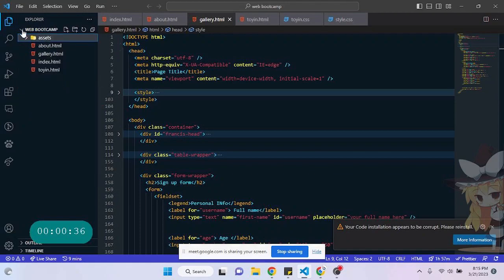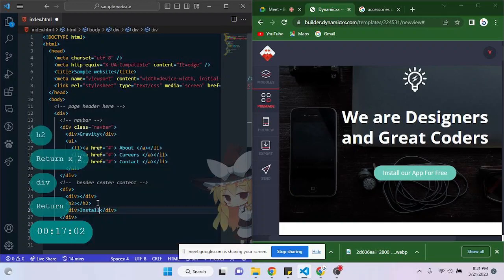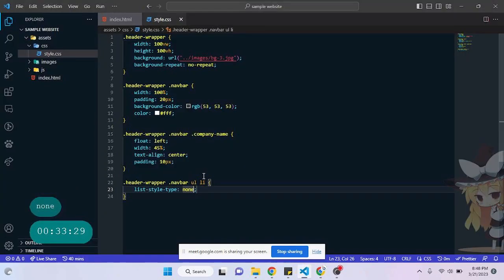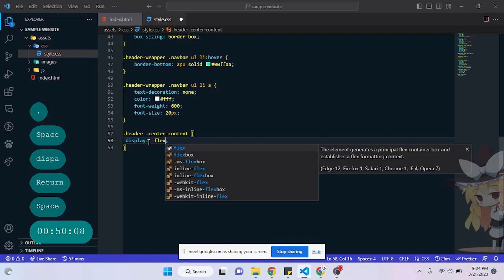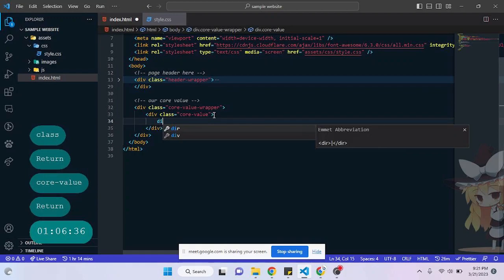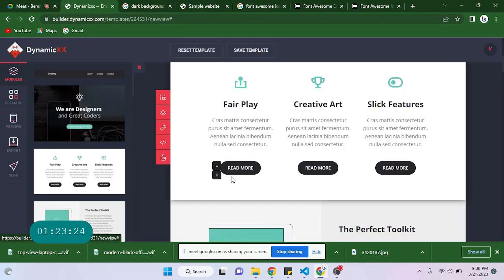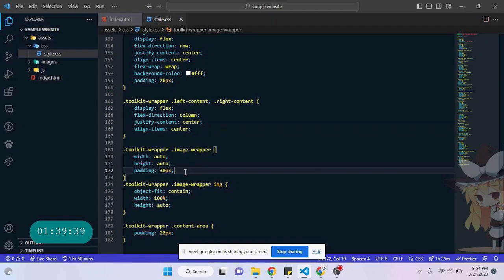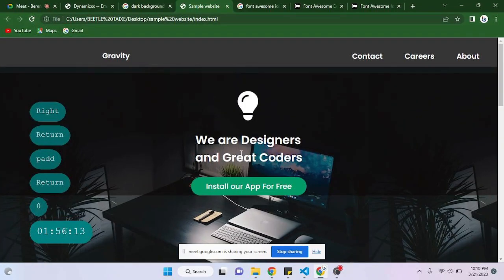Berenia CSS bootcamp #2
This is the continuation of CSS tutorial in our web development bootcamp. We build a website today using different CSS properties.